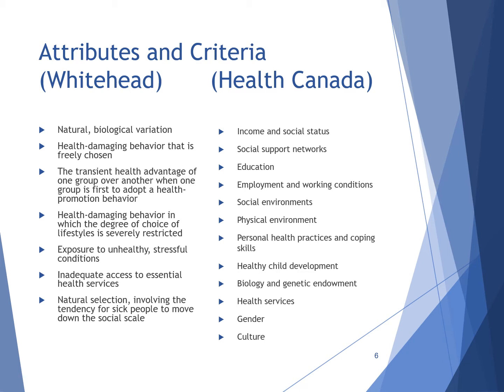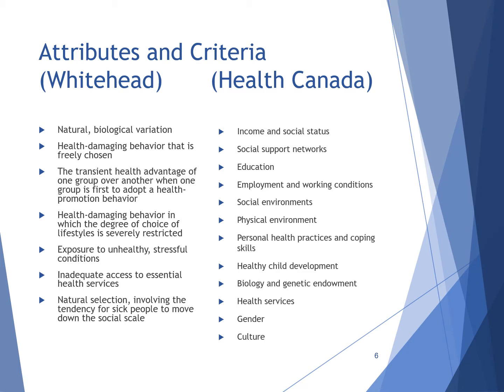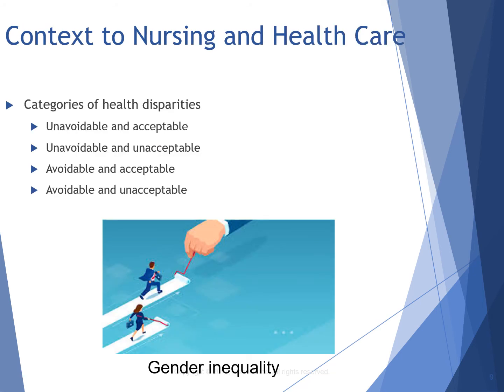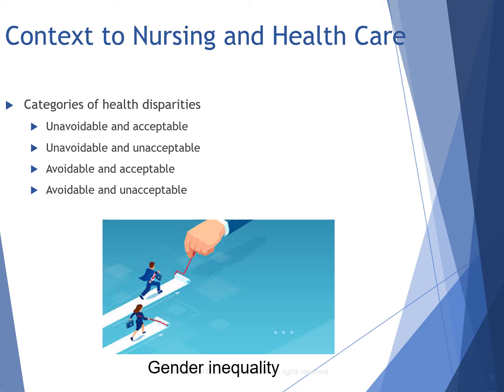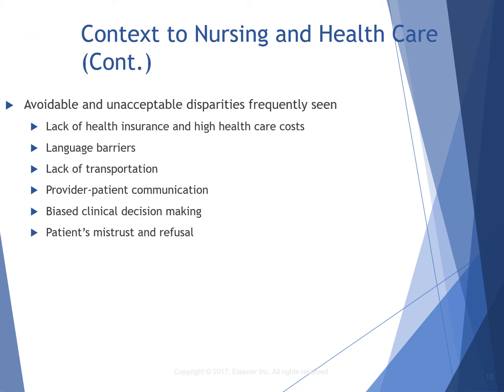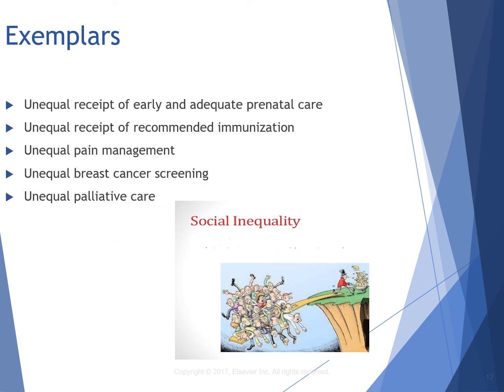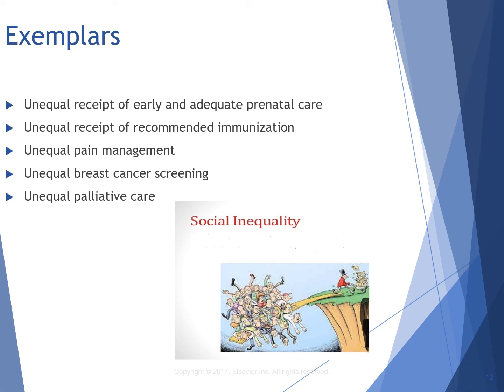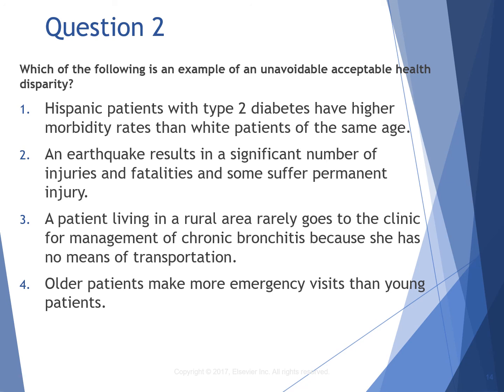Health Disparities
Nursing lecture introducing the basic concepts of health care disparities.